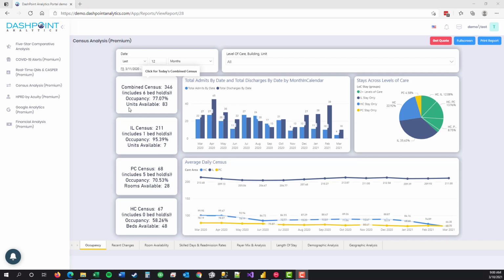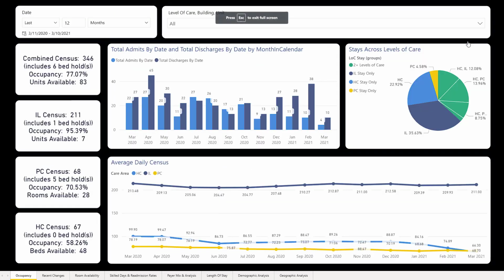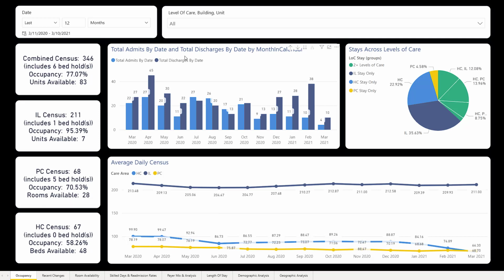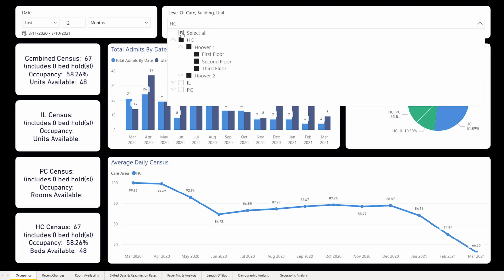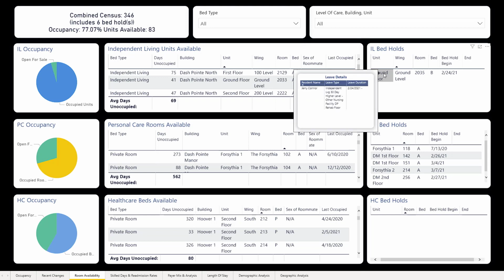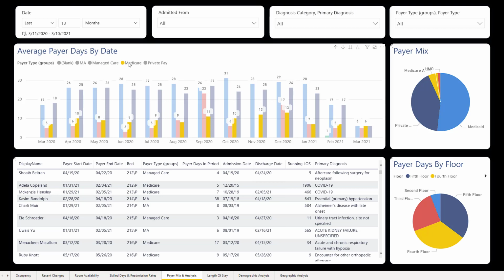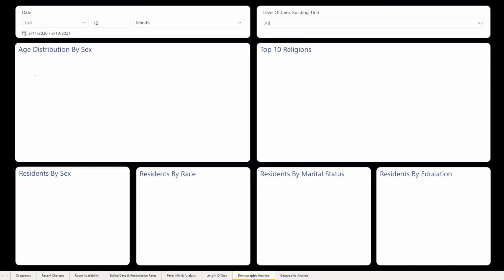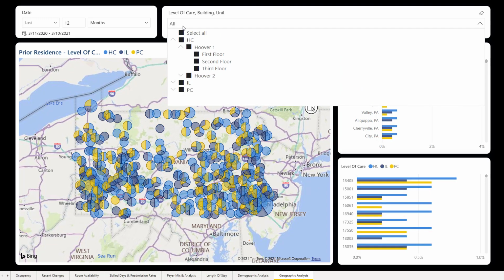Census Analysis App for Nursing Homes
DashPoint Analytics' Census Analysis Dashboard lets nursing home administrators monitor admissions and discharges, room availability, payer mix, resident demographics, and much more.